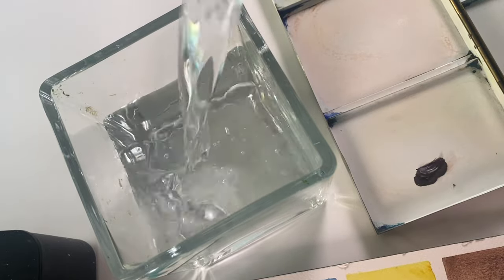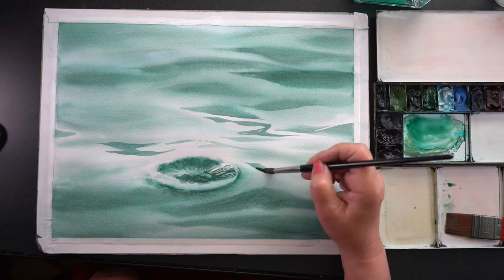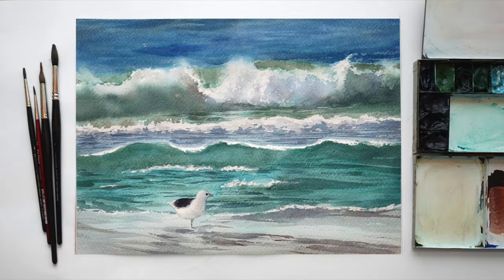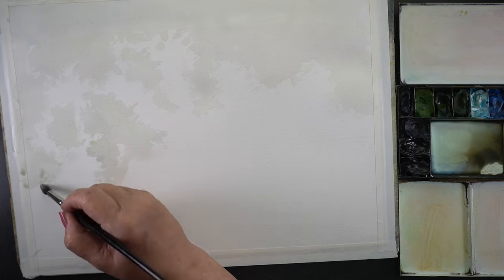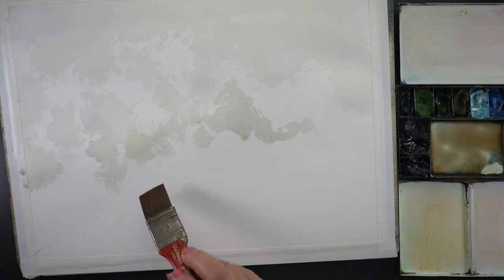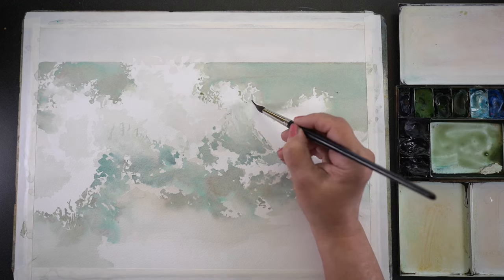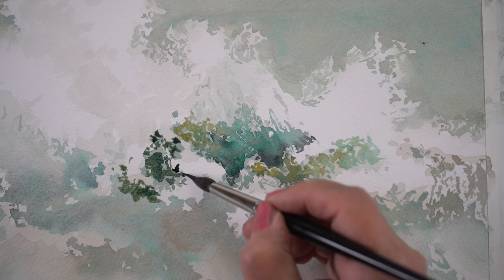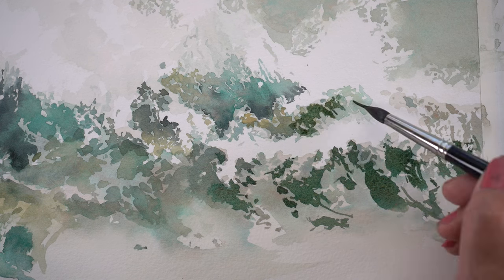Watercolor a Crashing Ocean Wave | Seascape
Da Vinci Mottler 30 flat wash
Da Vinci Series 17 Maestro Inlaid Needle, Size 9
Winsor Newton Kolinsky Sable Series 7 Round #8